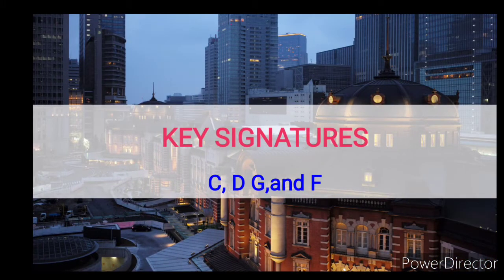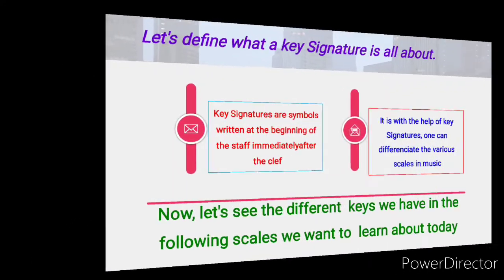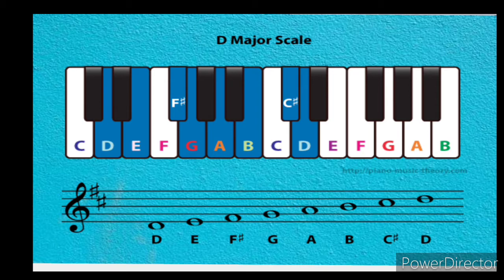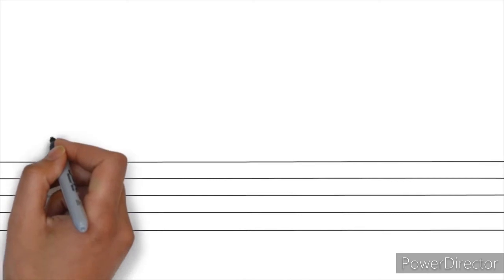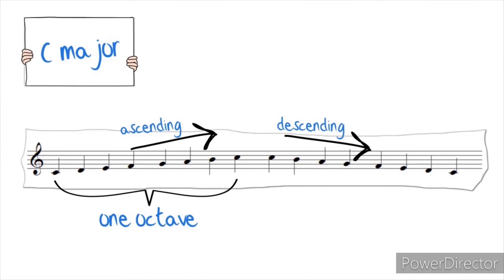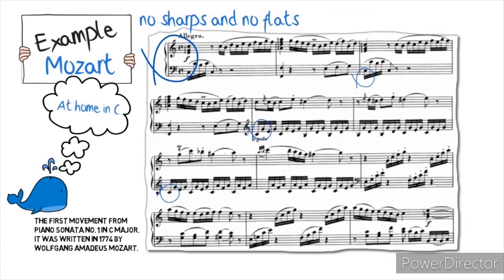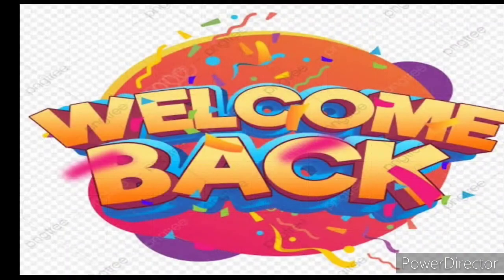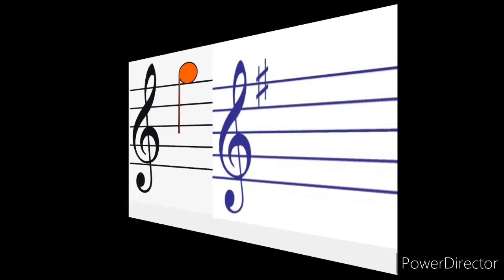KEY🗝️🗝️🗝️🗝️🗝️ SIGNATURES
Time Signature tells the value and notes but Key Signature tells the type of scale.